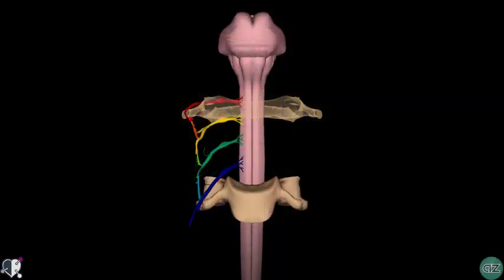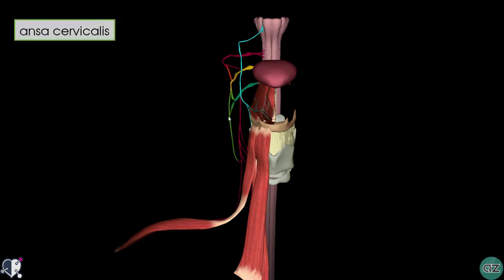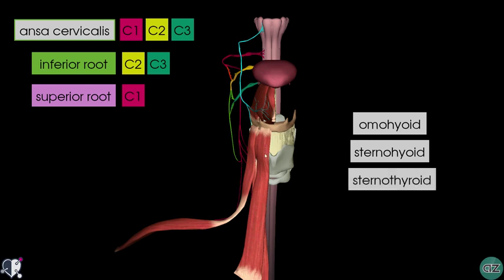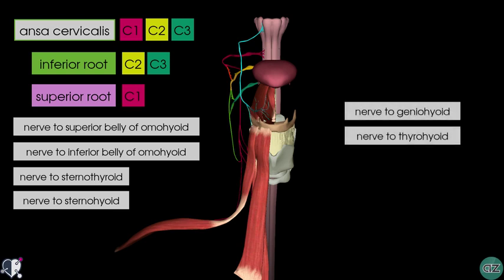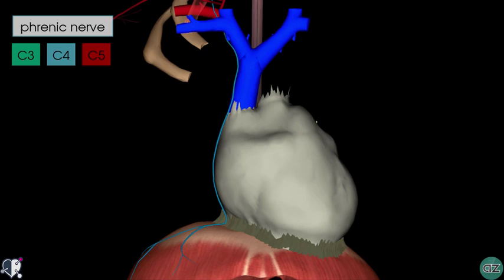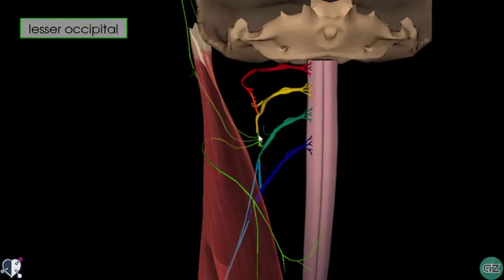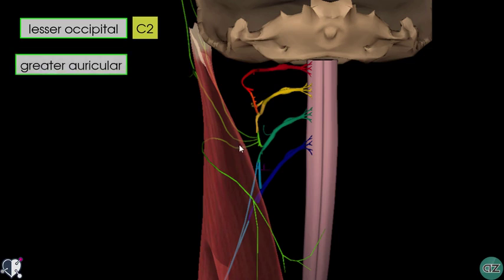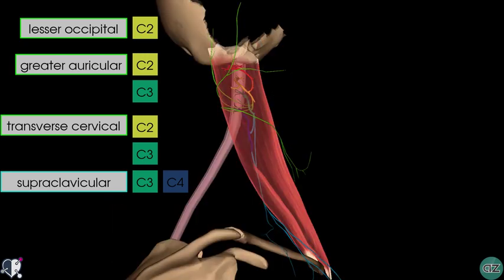Cervical Plexus Anatomy Tutorial HIGH